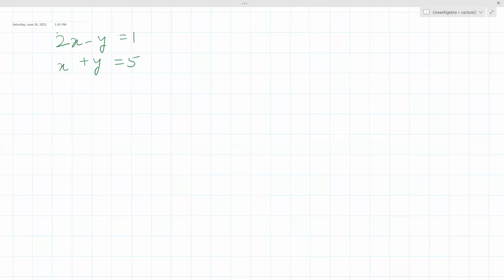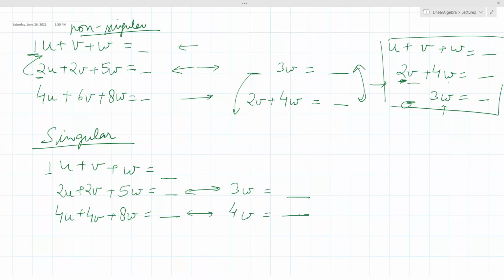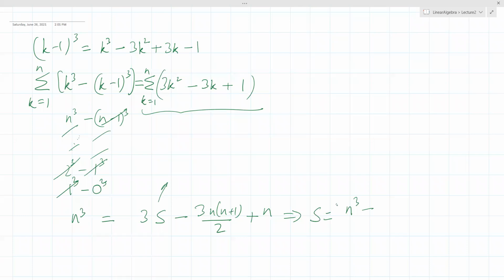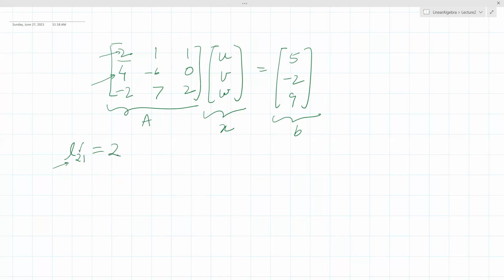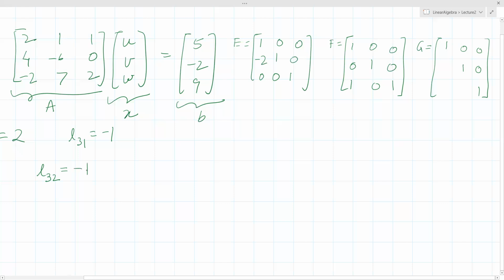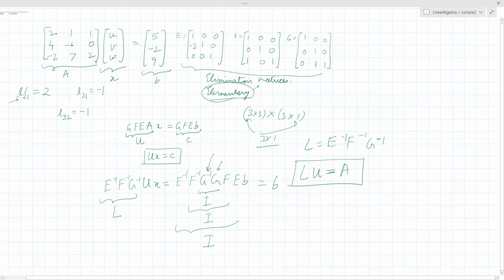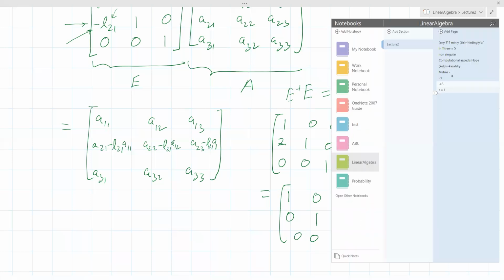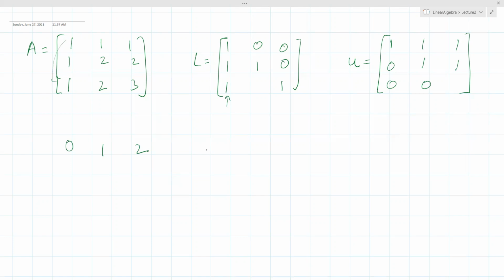Maths for Machine Learning/Linear Algebra 2(LU decomposition/Computation Cost Gaussian Elimination )